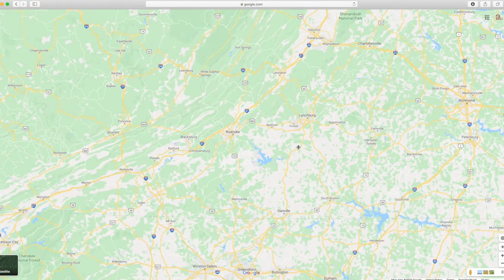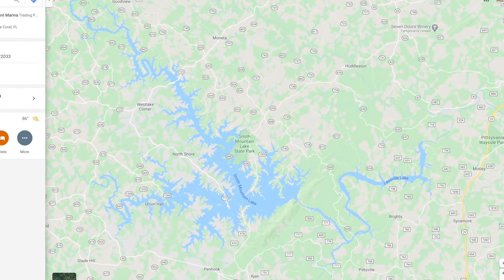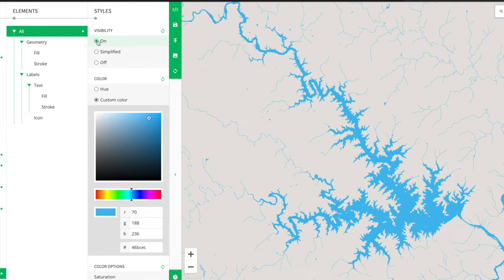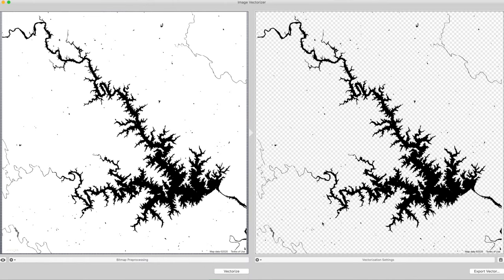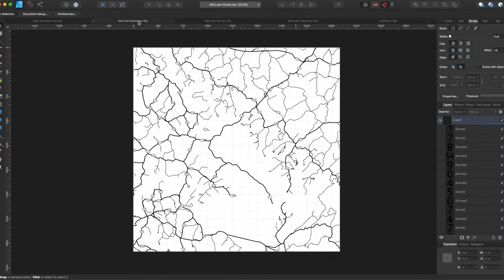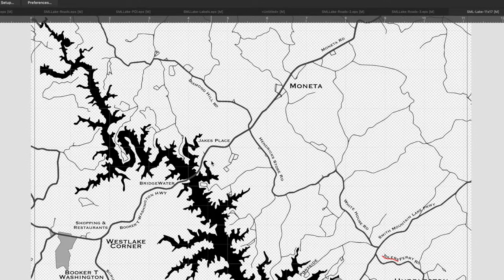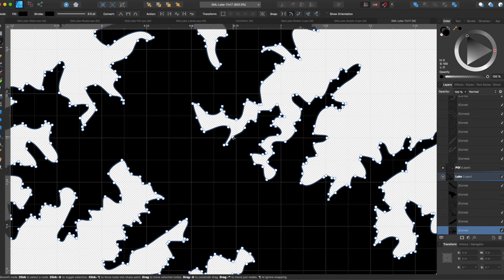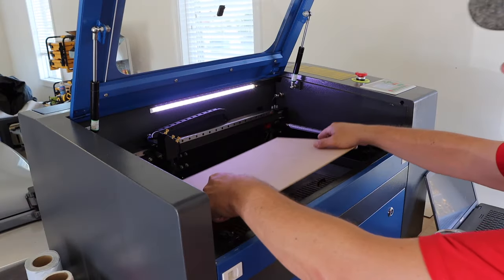Lake Art, with LASERS!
Have you ever seen these laser etched and cut lake maps?  Or seen laser cut maps of shorelines, or even small countries?  In this video I dive in fairly deep on how to make one, or at least one way how to make one.  I do my best to answer them all!

MDF I recommend for this laser
Birch Ply recommendation
Laser I use in this video (slightly upgraded)
The same laser with Lightburn included (Definitely recommend)
My laser rotary attachment
My air assist pump upgrade recommendation

One of the companies I mention in this video is Lake Art LLC.

Edit: I was contacted in the comments by one of the two people I highlighted that frequently post really nice work in the forums, and I realized I should have linked them here as well.  The first is Timea Ujhelyi, and his Etsy store (seems like he is on a break from it) is The second is Peter Melis, who makes some incredible raised street maps (among other things), and I believe his work can be found

I use a site called snazzy maps, which can be found